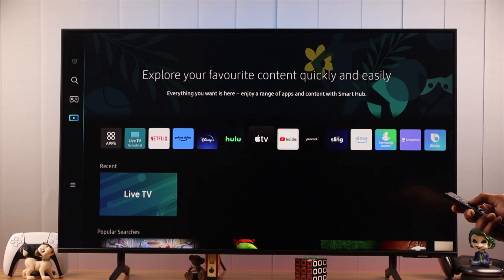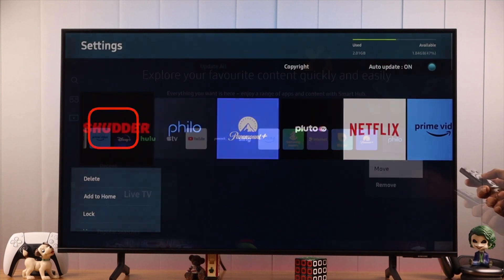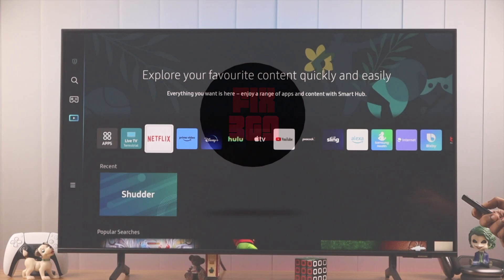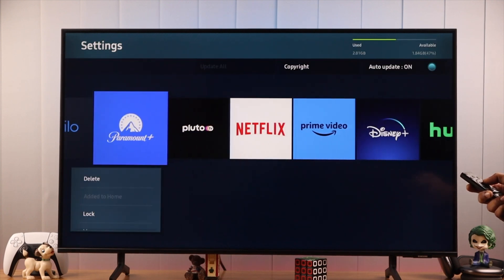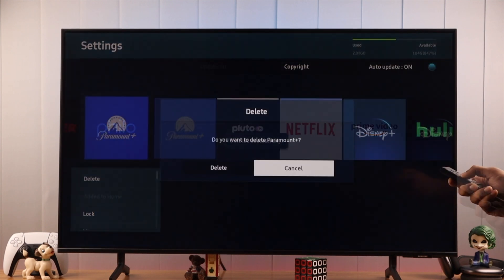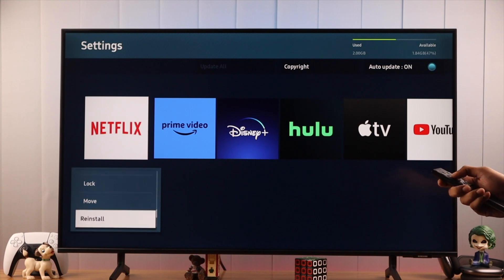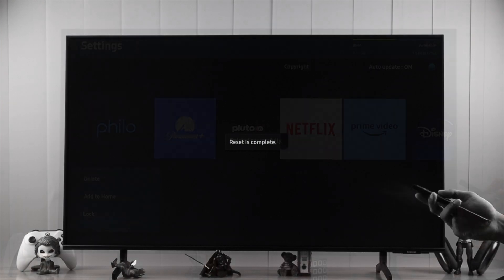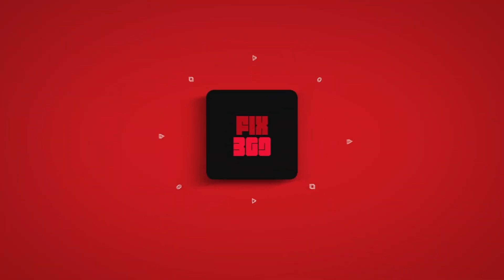Delete Apps on Samsung Smart TV! [Uninstall Permanently]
Can’t delete unwanted apps from your Samsung Crystal UHD 4K (TizenOS) permanently, only able to remove them from the Home Screen? Worry not, we will show you how you can permanently uninstall apps on Samsung Smart TV.

We will also show why the Delete option is greyed out for some apps and how you can delete all apps at once from the Samsung TV.

0:00 Can’t Uninstall Apps on Samsung Smart TV
0:20 Delete Apps Permanently
0:44 Please Not
0:51 Delete all apps at once